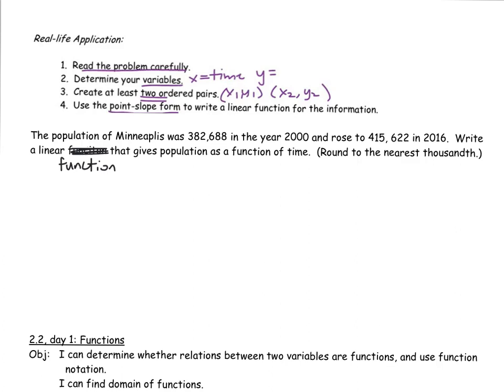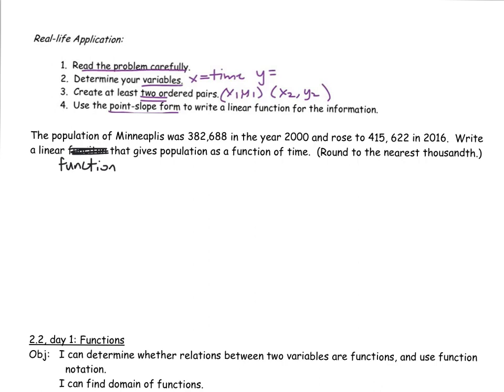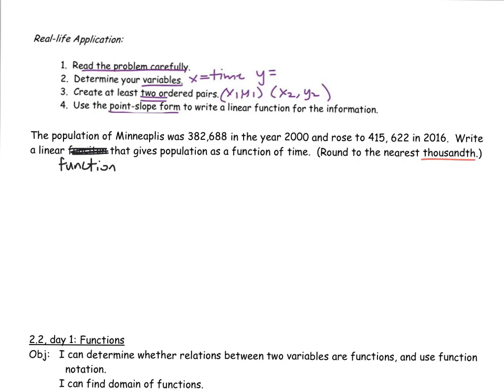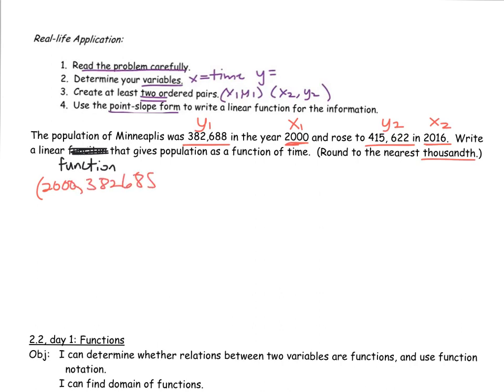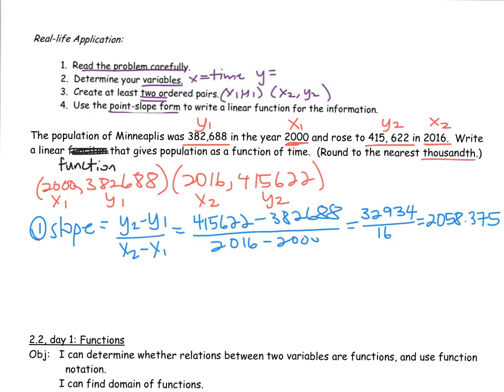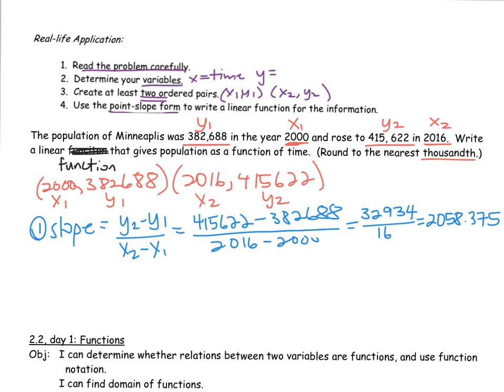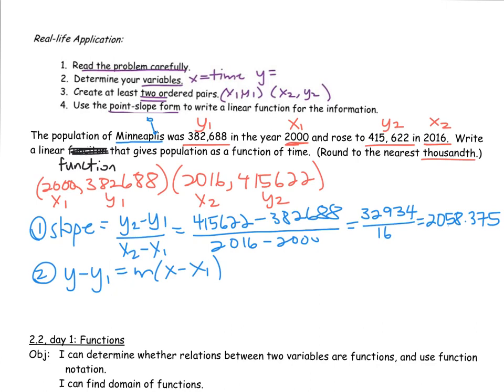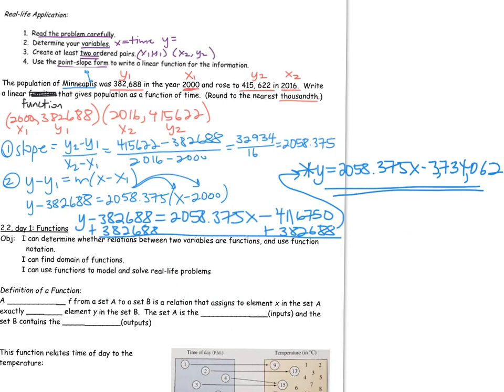Fun 2.1, day 2 p2